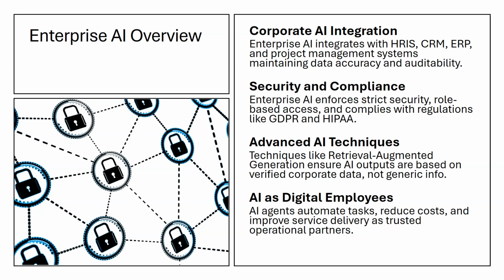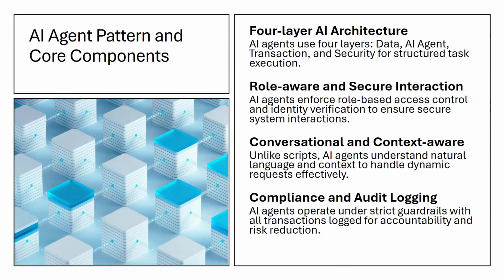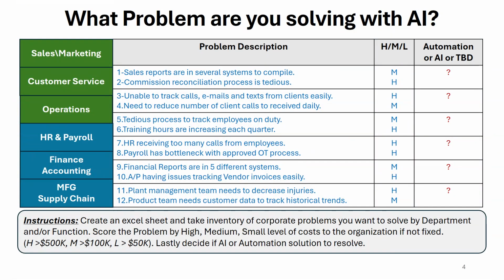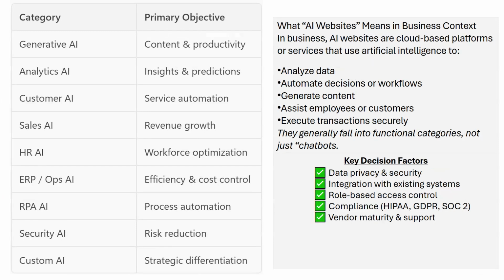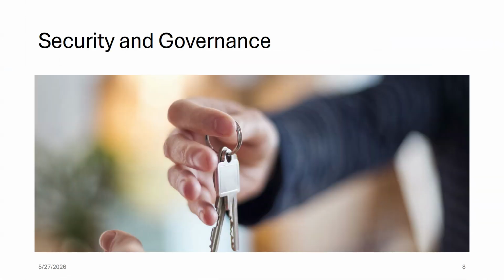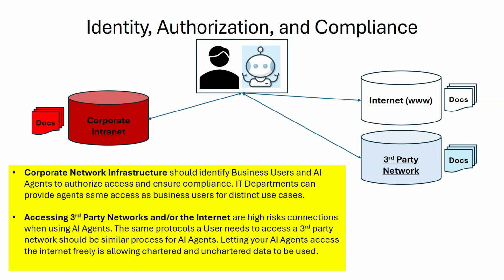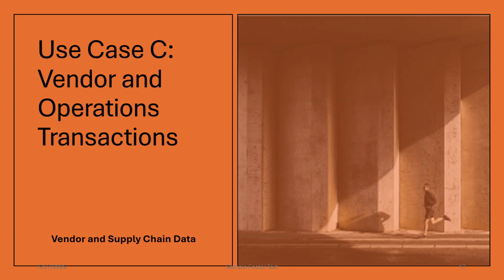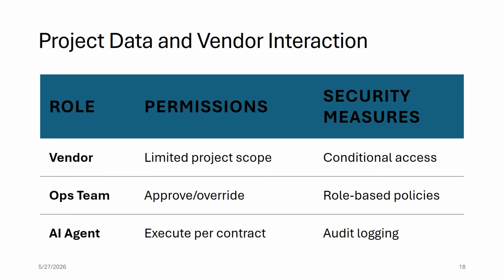How to Use AI in a Corporate Environment. Learn about Novice to Intermediate concepts.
How to Use AI in a Corporate Environment. Learn about Novice to Intermediate concepts. Learn about role based security and why you should be concerned. This content is platform agnostic. You can apply the concepts to any Software platform or technology.